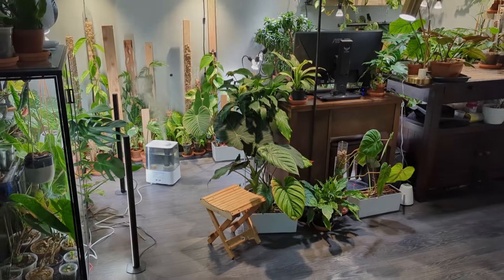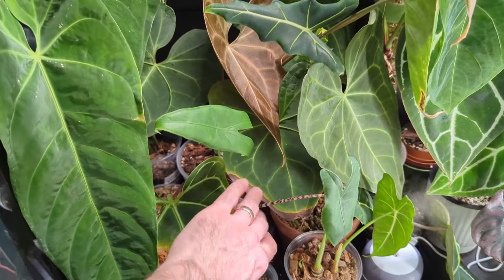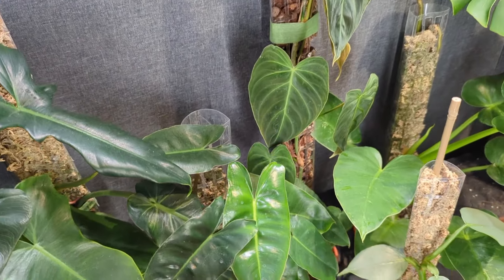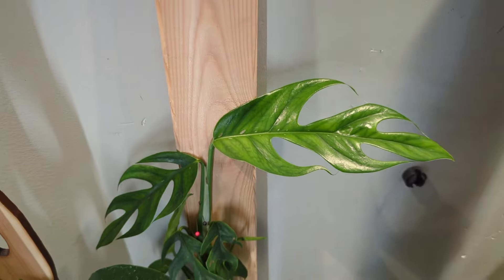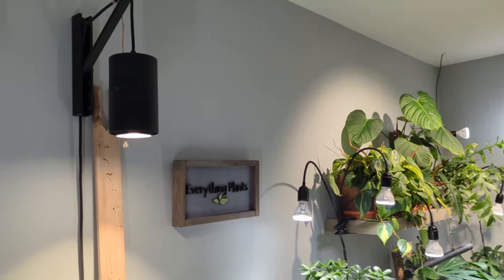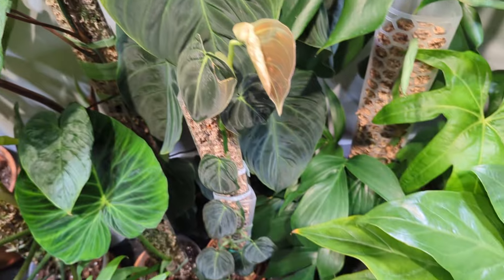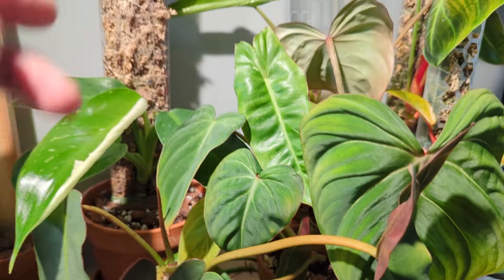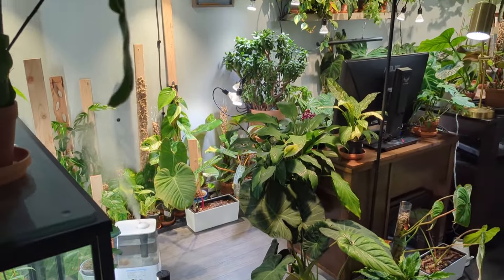BASEMENT TURNED INTO A JUNGLE WITH OVER 150+ PLANTS!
Check out my basement jungle and how it's developed over the last couple years. Sorry for the faster pace. otherwise I would not be able to complete this video under an hour lol enjoy!

THICCLY GROW POLES
Canada

Canada Amazon
USA Amazon